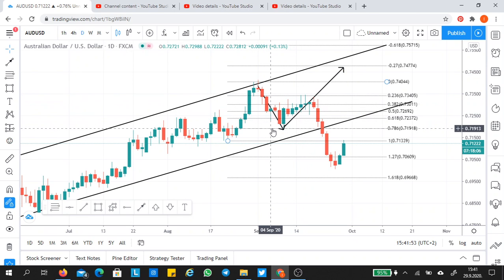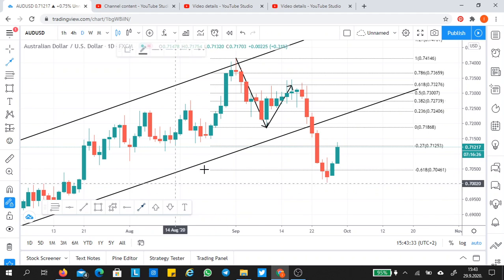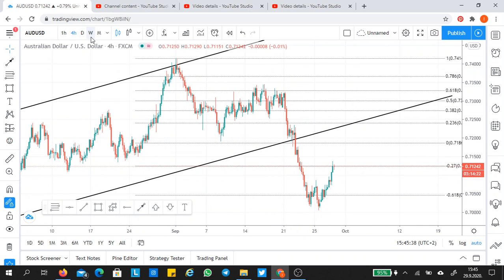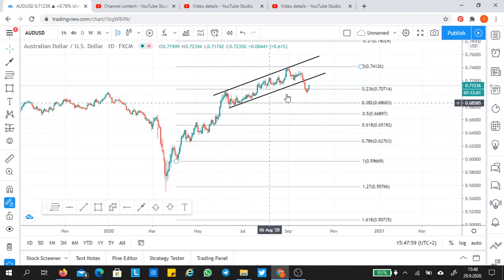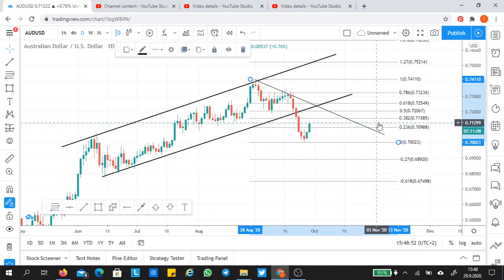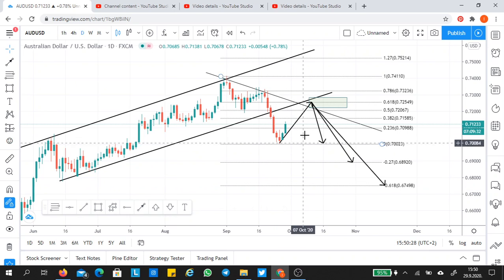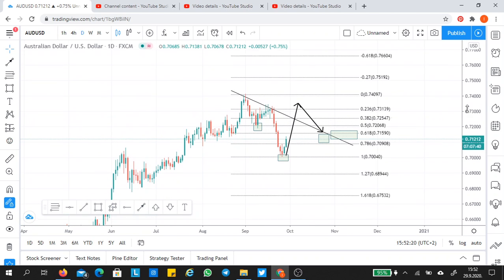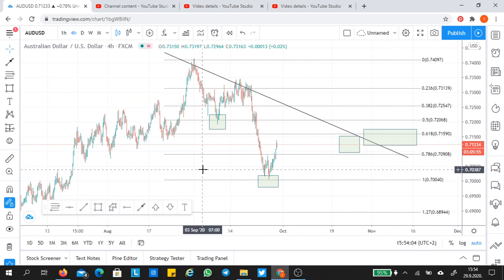AUD/USD September 29 2020 technical analysis | Trading strategy and tactics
Long term analysis for short term trading - AUDUSD for this week. We're not using any indicators, just common sense. I always start my analysis on weekly time frame, then moving to daily and looking for entries on 4h chart.

From the tools I'm using trendlines and Fibonnaci retracement levels for entries as well as extenstion levels for my profit targets.